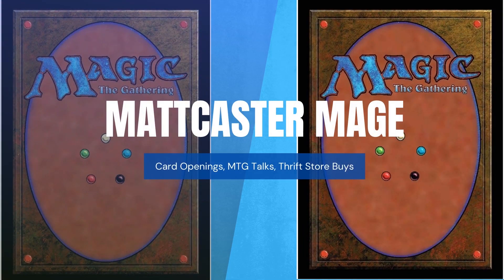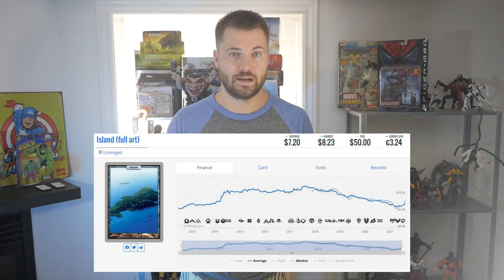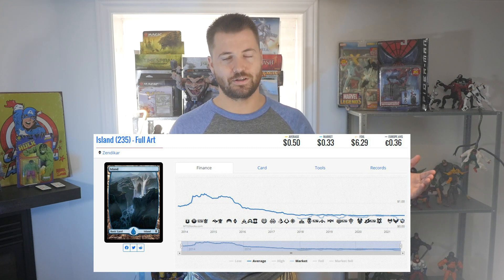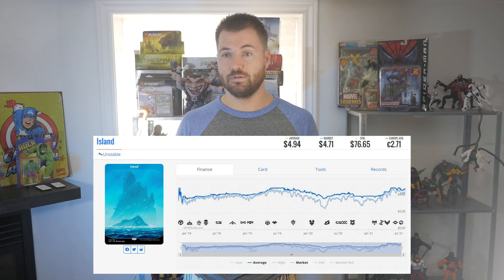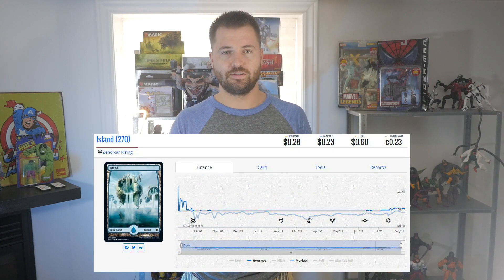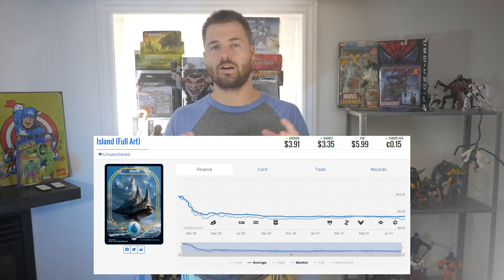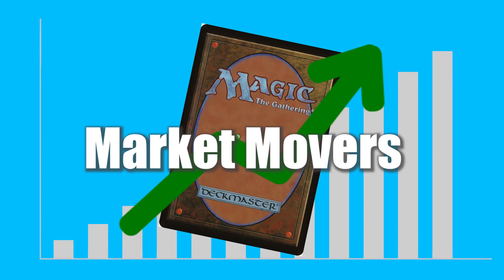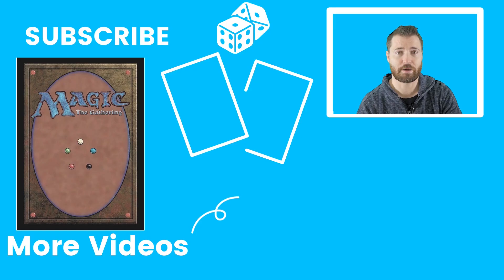New Full Art Lands!....... again... Innistrad Midnight Hunt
What do you think of the new Full Art Lands?

Matthew Robinson
M4J 0A1